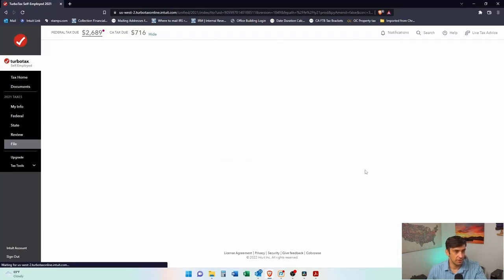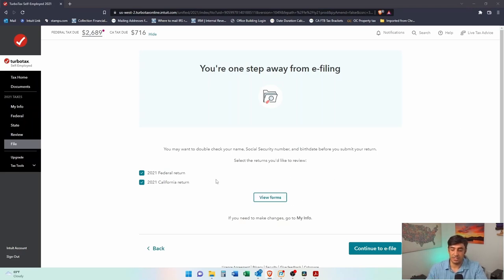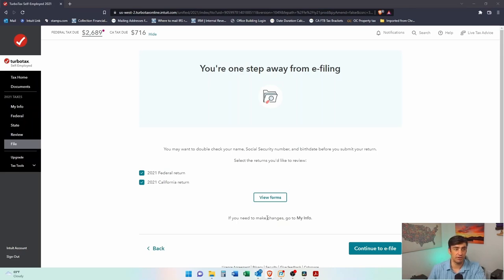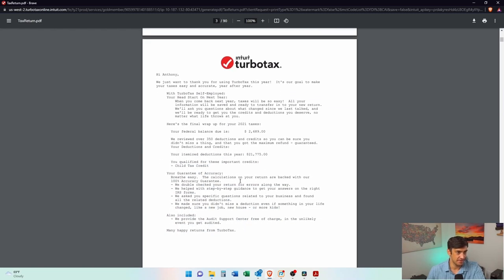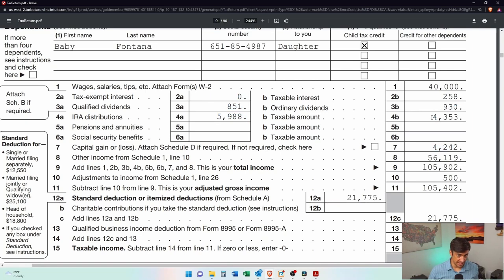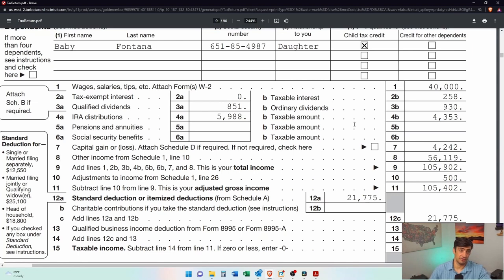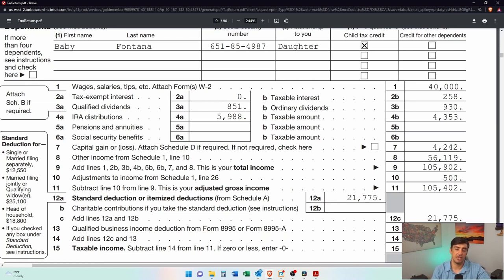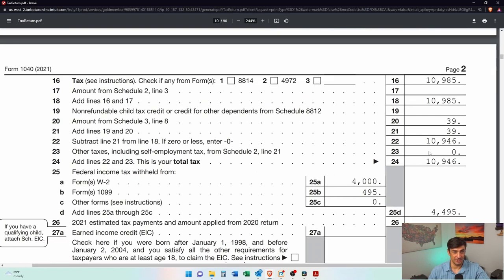Most Important Button in TurboTax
The most important button in TurboTax is the "View Return" button once you have completed your tax preparation. I can't recommend this enough to review the actual forms that get filed. There have been countless clients that have come to me after they have received letters from the IRS from tax returns they have filed through TurboTax, and had they reviewed the returns they would have seen these errors.

 I'll say it one more time, I highly recommend that you review your returns before you submit